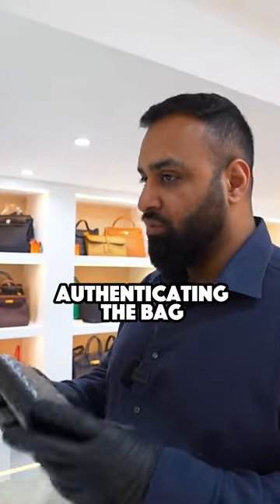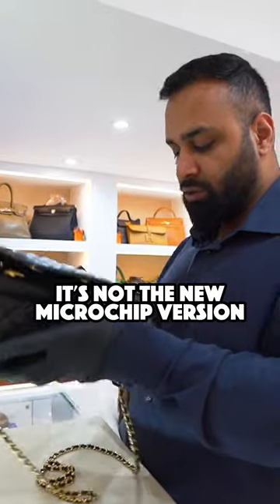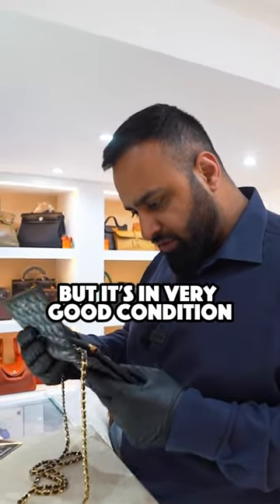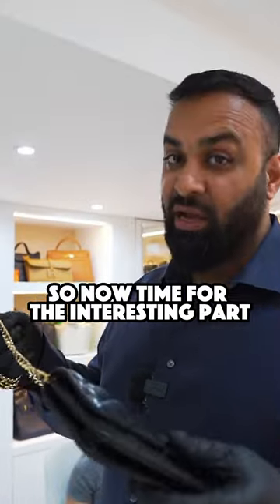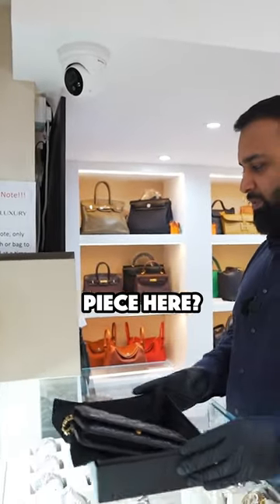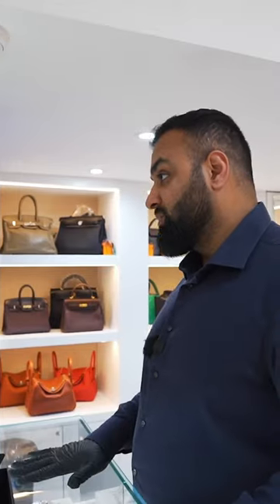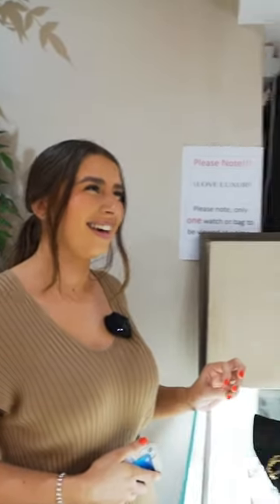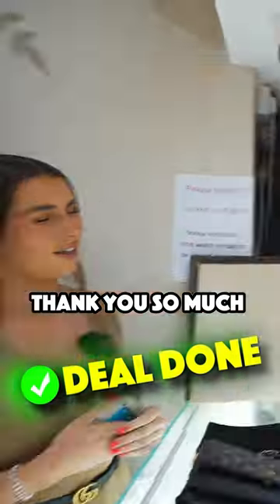Your Chanel WOC bag can be an investment to your future business